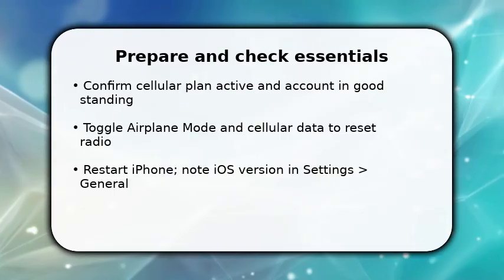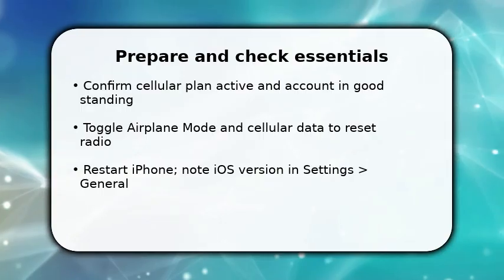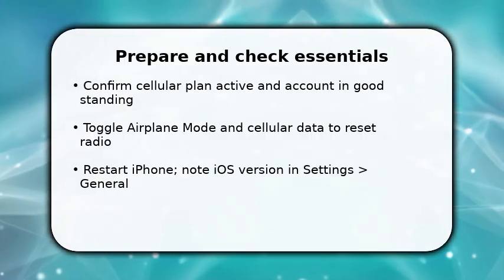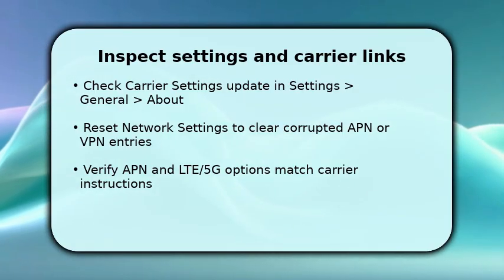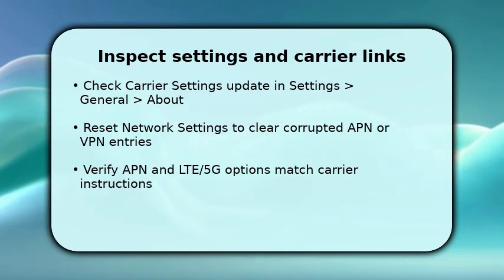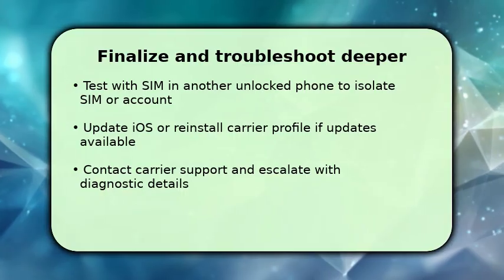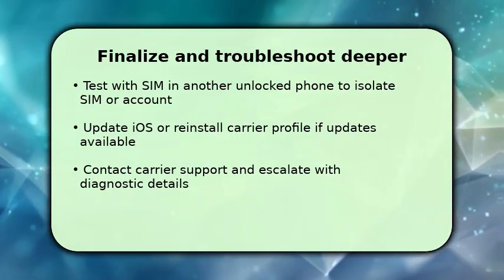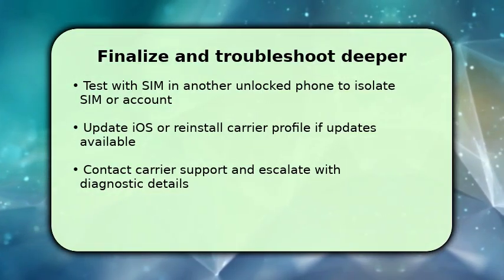How to Fix Iphone Mobile Data Error - Step by Step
How to Fix Iphone Mobile Data Error - Step by Step | 🔒 Surfshark VPN Deal — Stay private and secure. $1.99/mo + 3 Months Free ▸

Discover a step-by extricate your iPhone from the clutches of mobile data errors with our comprehensive guide. Follow along as we troubleshoot common issues, adjust settings for optimal performance and ensure you're connected to reliable networks.

iPhone, mobile data error fix, troubleshooting steps, adjust iPhone settings, network reliability, data connection problems on iOS, fix mobile network errors, improve iPhone connectivity, step-by step guide to fixing iPhone's internet issues, how to resolve Apple device networking glitches